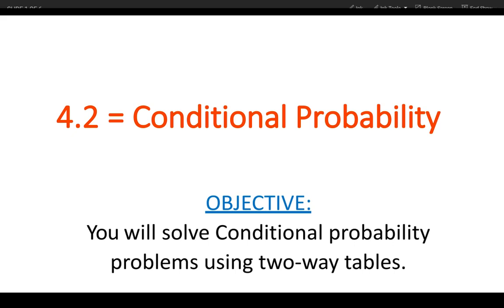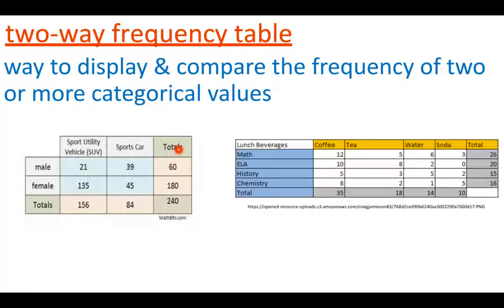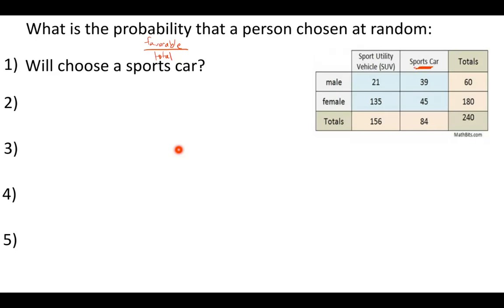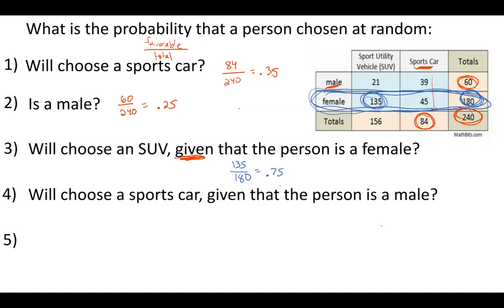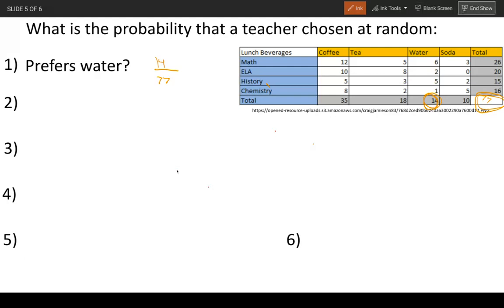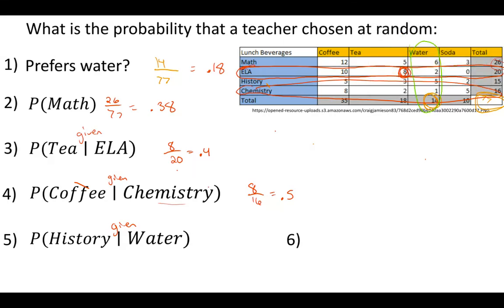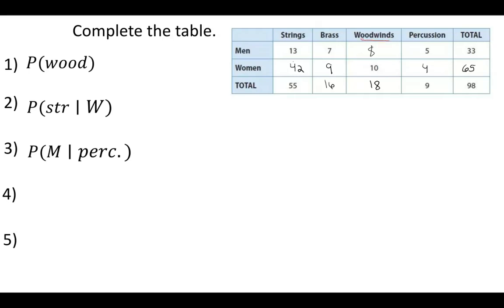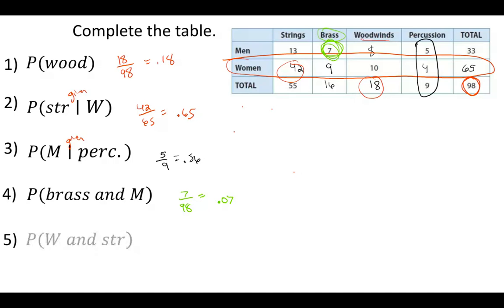C3 - 4.2 = Conditional Probability